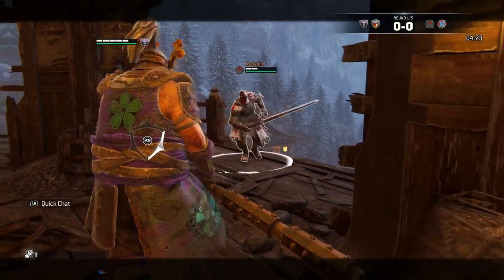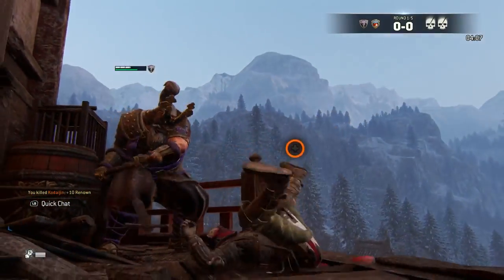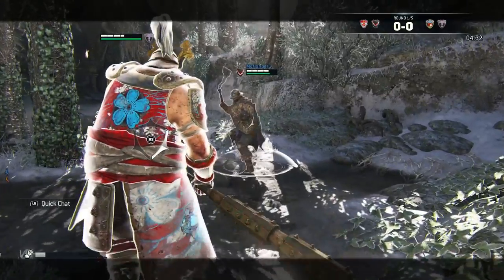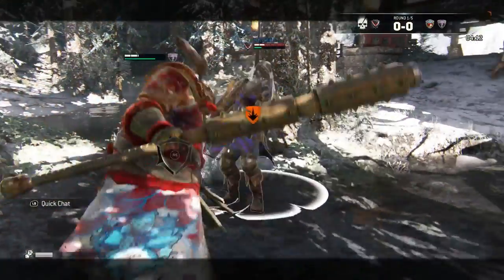FOR HONOR (2v2 Duels) | " Shugoki Shows CaRtOoNz How To Dab!!" | w/ CaRtOoNz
Shugoki shows CaRtOoNz his high level Dab ability. 2v2 duels inbound.

10%OFF CODE: gorillacrew

Fan Mail SURE!

Greensboro N.C.
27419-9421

Live Sunday-Friday 10pm-1am EST